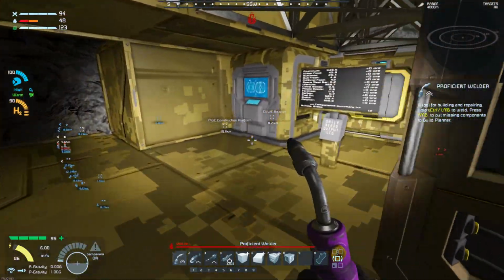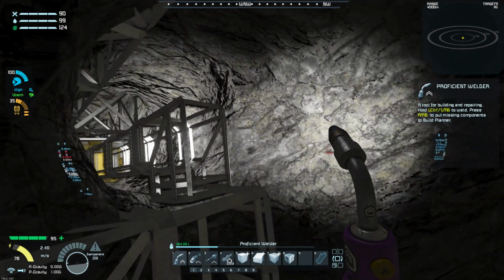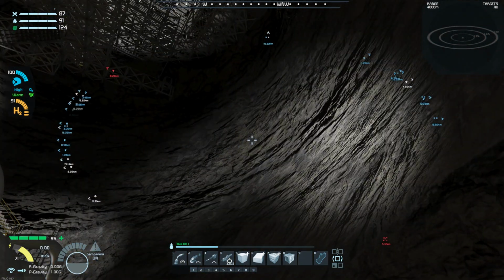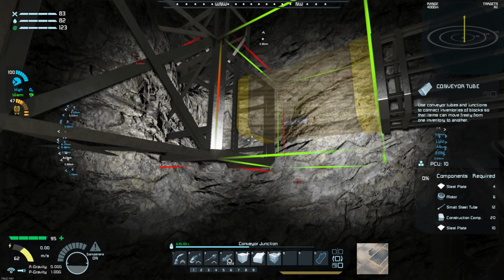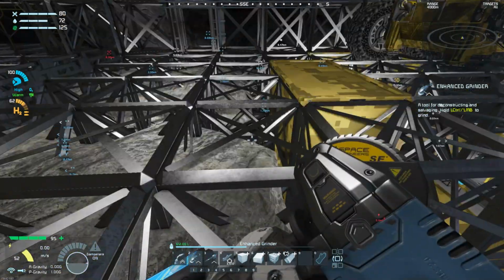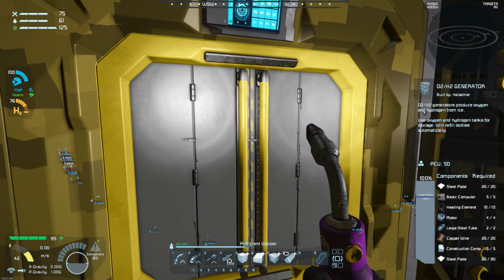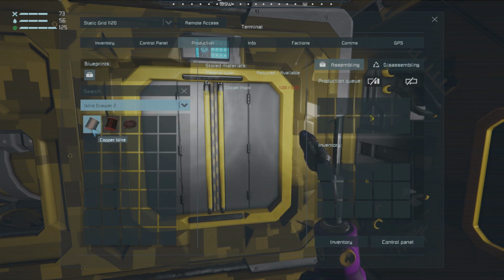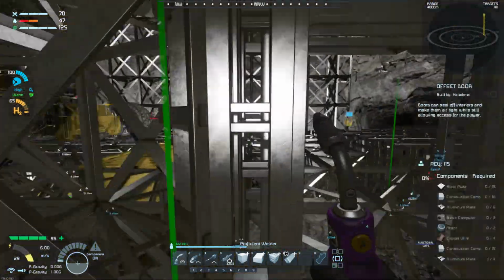Space Engineers | Extreme Survival | Season 2 | Ep 28 - This Should Work, Right?!?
We may have survived the Ai invasion, but at what cost?!?

Lost in a new system, stranded on a new world, and looking for a way to survive, thankfully, we have a lot of things available to help us do just that, and maybe we can find allies along the way!

*World Changes for this episode*

Removed Mod(s):

→ [v0.5b]Lord Wiader's Tiered Systems - X - eXpanded eXploration (LWTS-X) - Open Alpha (unfinished, WIP)

→ [v6.5.1] Lord Wiader's Tiered Systems - LWTS (KptKosmit91's Tiered Systems/Tiered Everything)

*World Settings:*

[Redacted]

*Active Mods so far:*

Low Power Pulse Laser 1000 m Range - Large AND Small Block Version

DNSK - Daily Needs Survival Kit  - Survival Needs for Space

More NPC Encounters V6 - Rival Ai (Now with NPCs for Water Mod)

♫Music♫